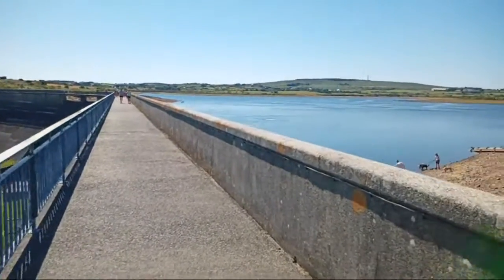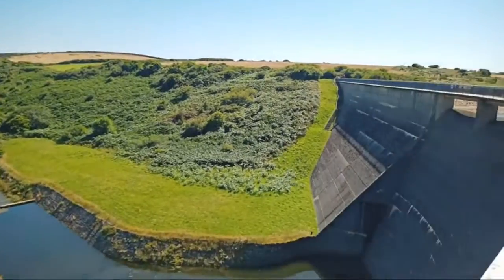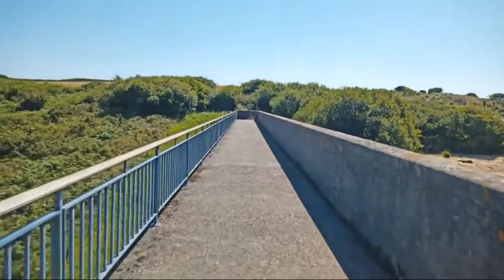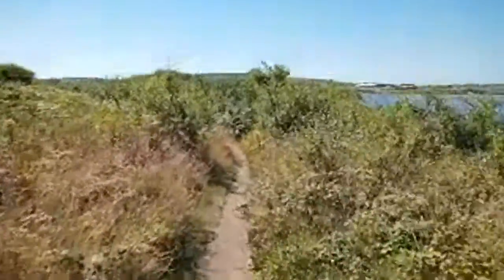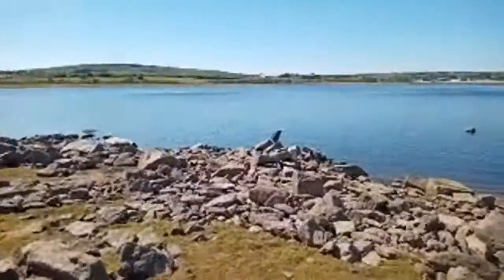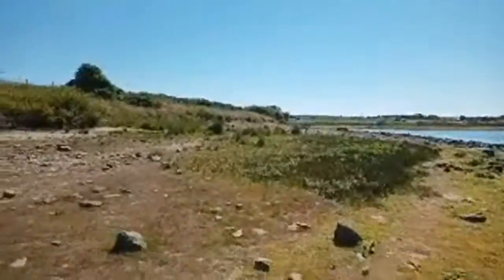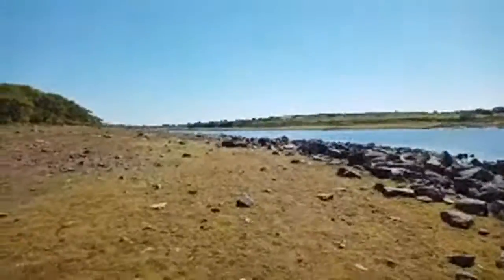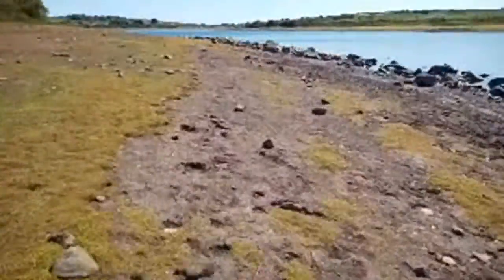Live From Stithians Dam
an update from stithians dam the waters dropped quite a bit folks